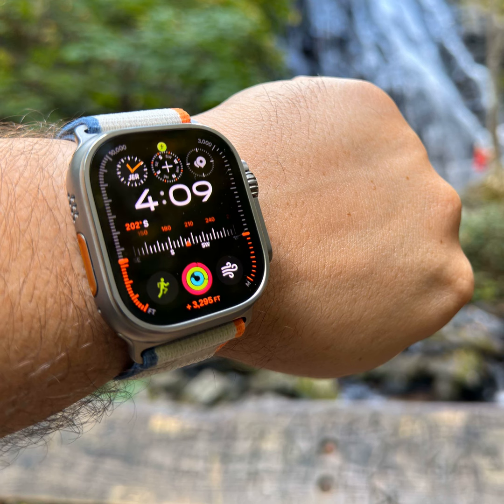Apple Watch Ultra 2 Hiking, iOS 17.0.3 Overheating Fix, iPhone 15 Pro Action Button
Apple releases iOS 17.0.3 to fix overheating issues, your hosts discuss iPhone 15 Pro Max 5x camera and Apple Watch Ultra 2, Google's adding 'Bard' to their Assistant, and remembering Steve Jobs 12 years later.

Contact our hosts

• Magic Lasso Adblock : Block ads, trackers and annoyances on your iPhone, iPad and Mac. Get 1 month free access to Pro features today. to learn more.

• Apple releases iOS 17.0.3 and iPadOS 17.0.3 to fix overheating bug
• What's new in iOS 17.1 beta 2: StandBy, ringtones, and more

We would also appreciate a 5-star rating and review in Apple Podcasts

More AppleInsider podcasts

Tune in to our HomeKit Insider podcast covering the latest news, products, apps and everything HomeKit related.

You can find it on Apple Podcasts , Overcast , or anywhere you listen to podcasts.

Podcast artwork from Basic Apple Guy

  •  (00:00) - Intro

  •  (02:28) - Mountain Workouts

  •  (05:36) - U.S. Emergency Alert

  •  (09:16) - iOS 17.0.3 Overheating